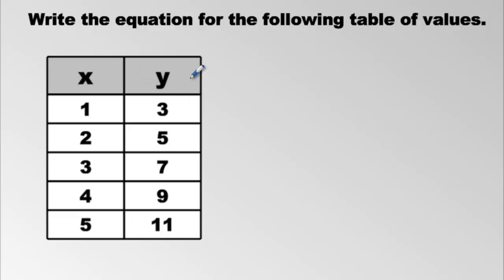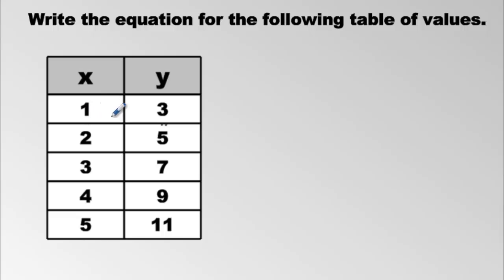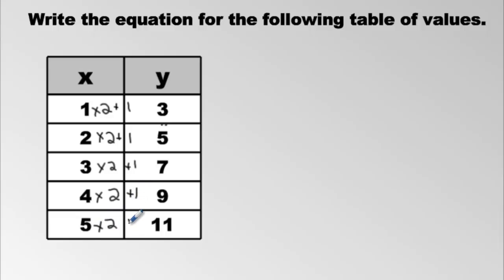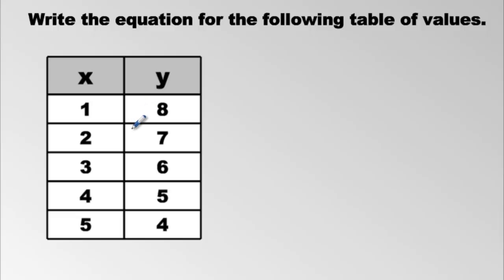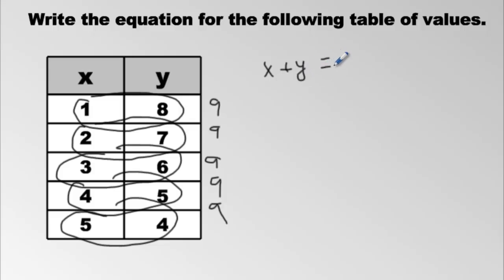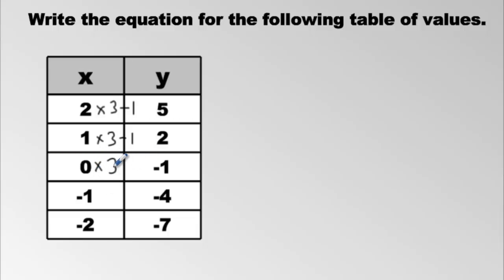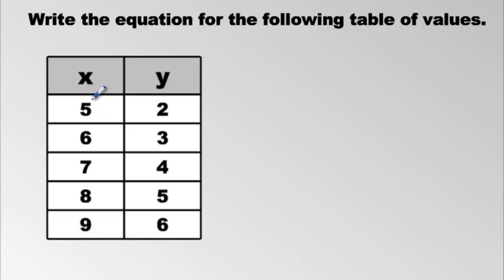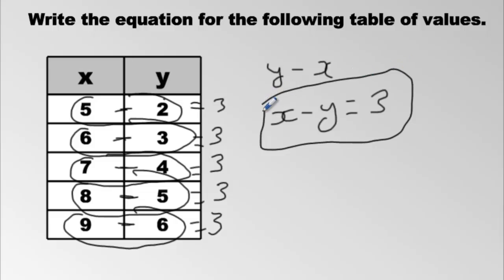Relations Part 2: Finding Relations from a Table of Values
Discovering Relations from a table of values